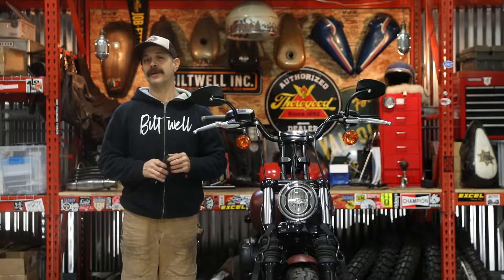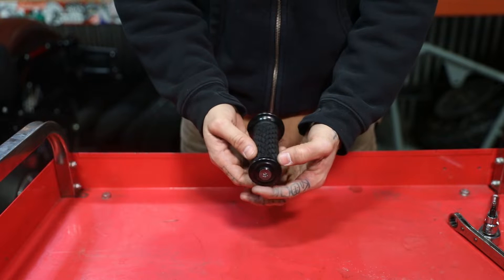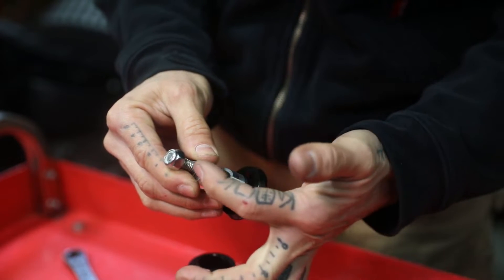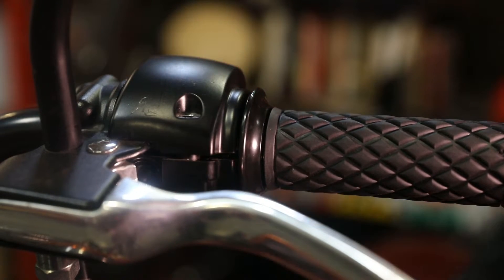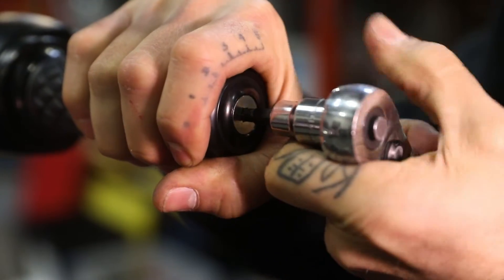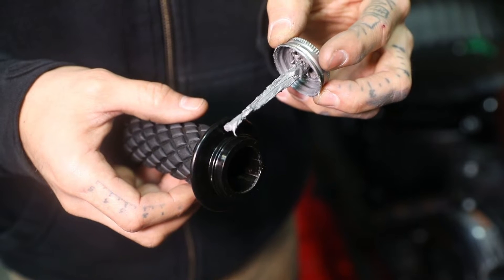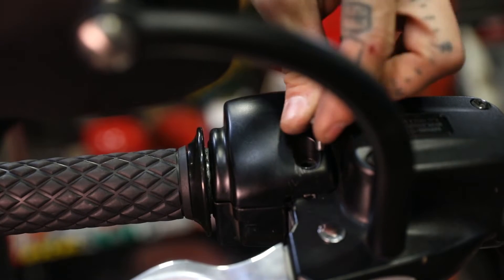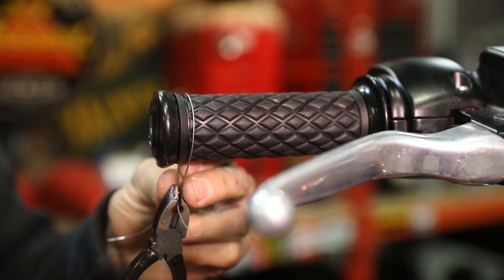How To Install Biltwell Throttle-by-Wire AlumiCore Grips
This is a video showing how to install our new AlumiCore Grips. Available soon!!